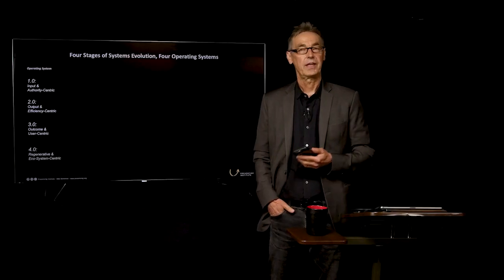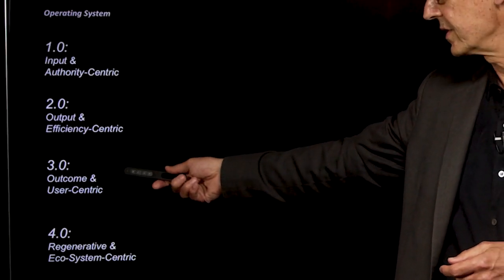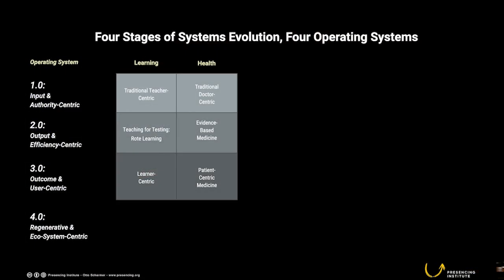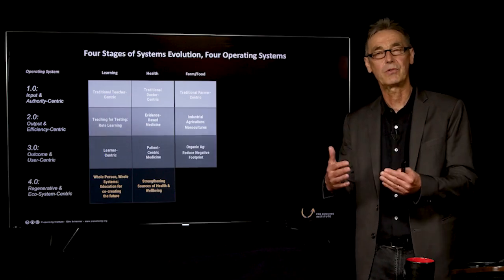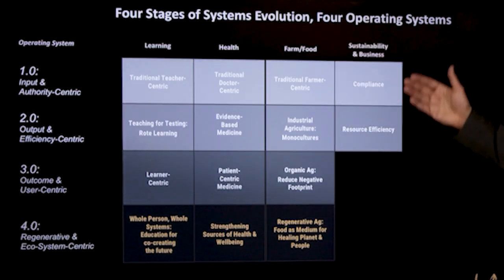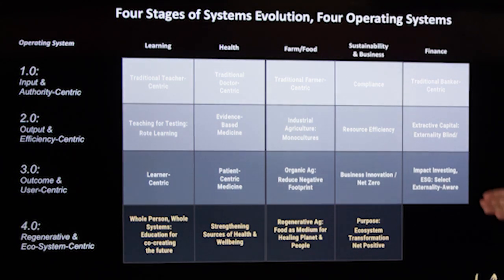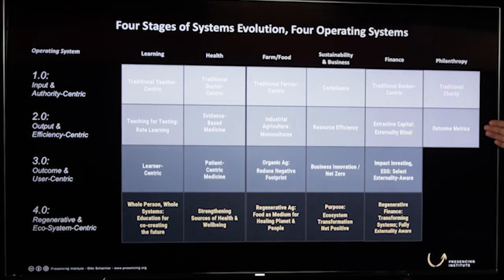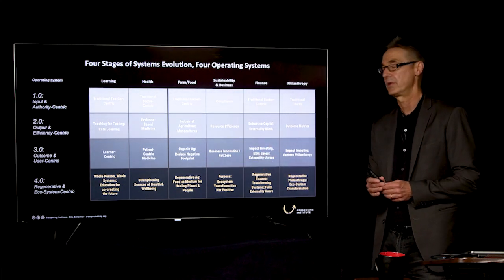4 Phases of System Evolution - Dr. Otto Scharmer